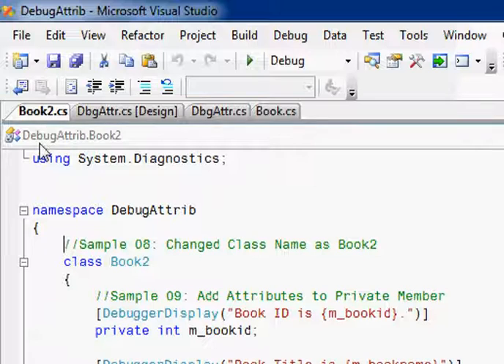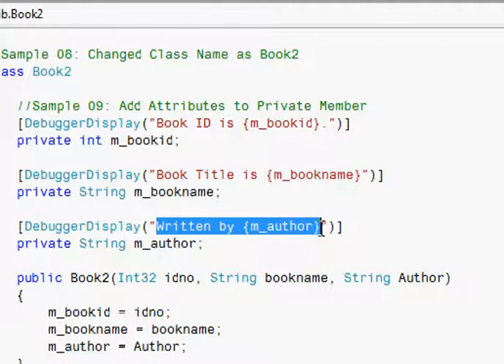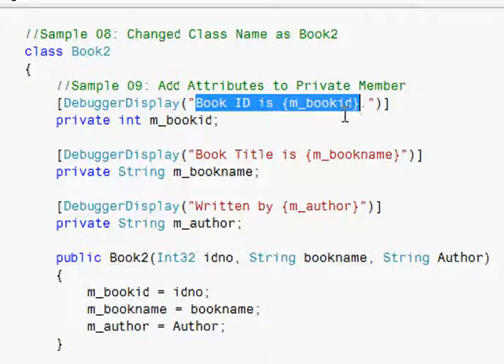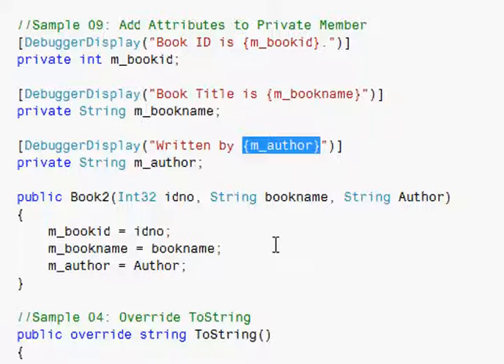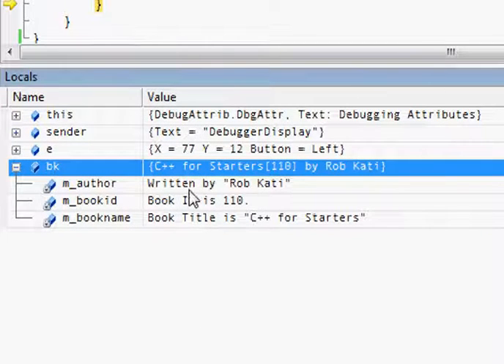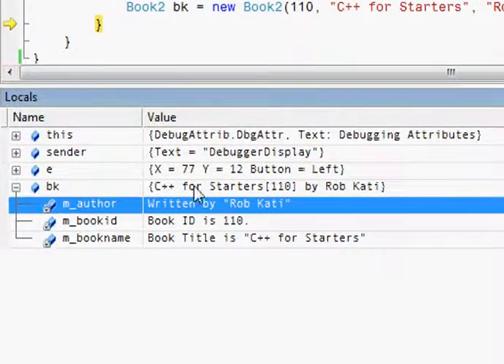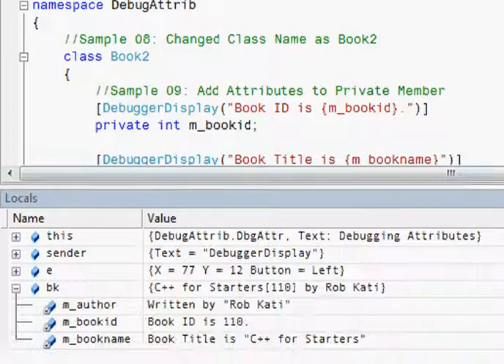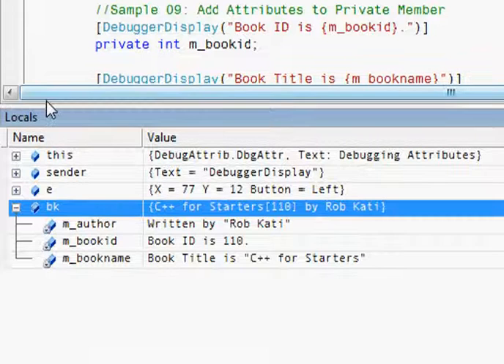03 DebuggerDisplay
This video explains how you can use DebuggerDisplay Attribute in C-Sharp